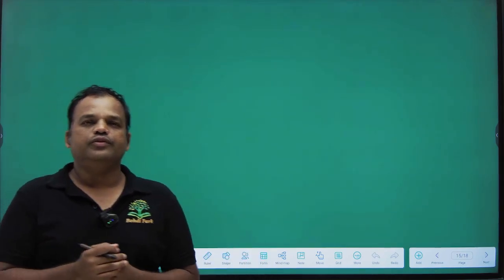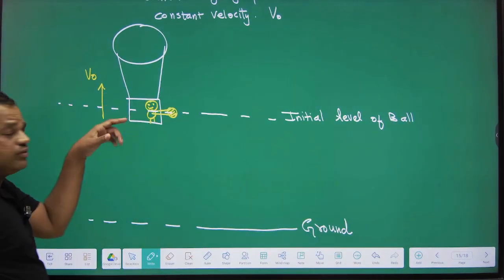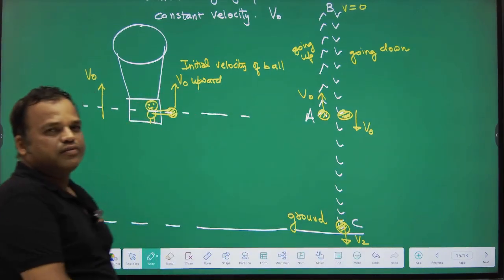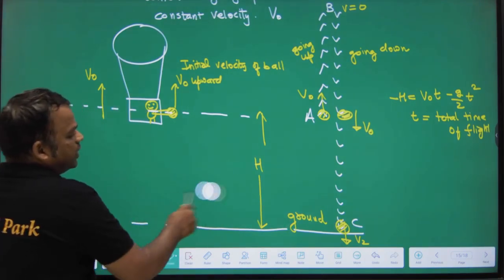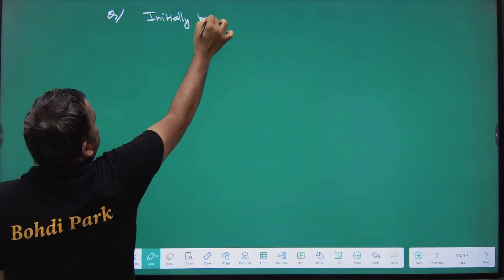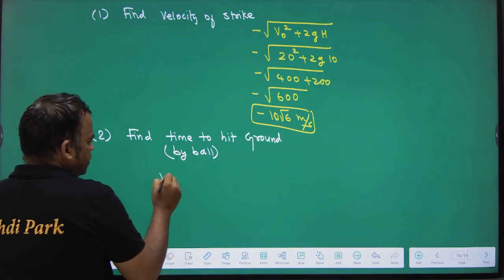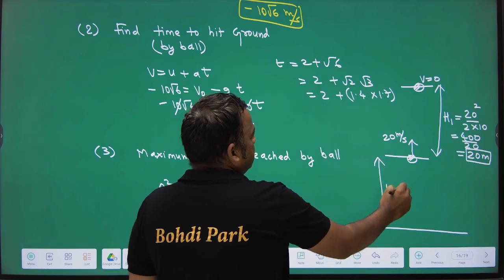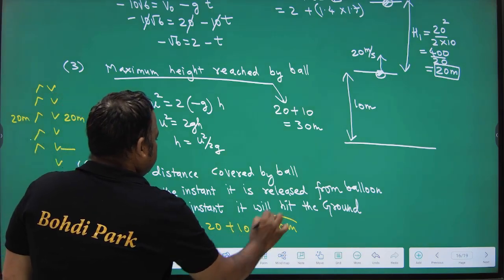29 September 2025